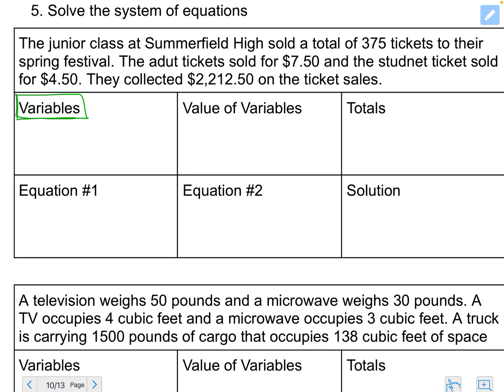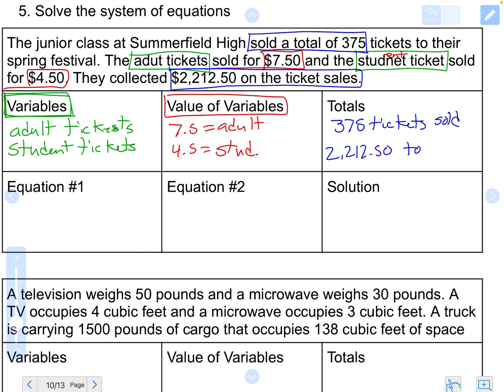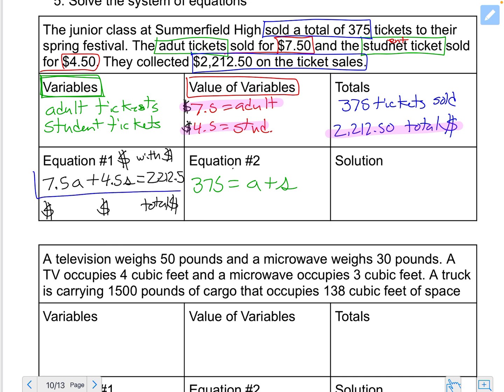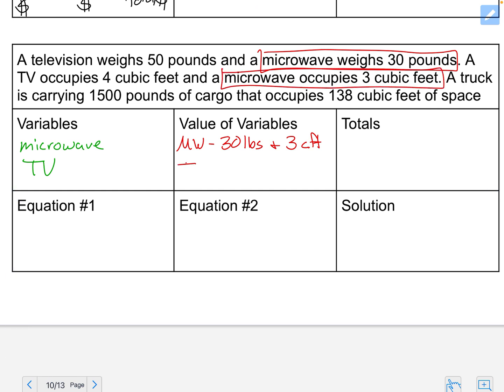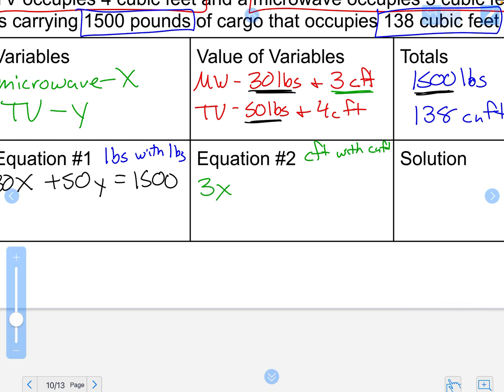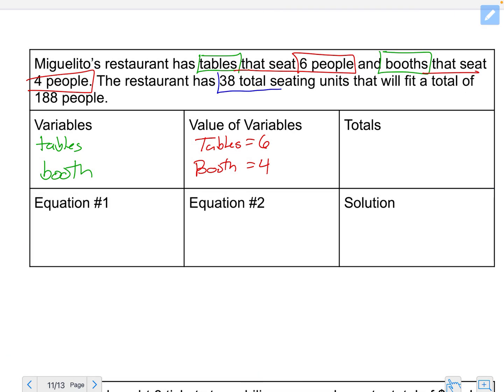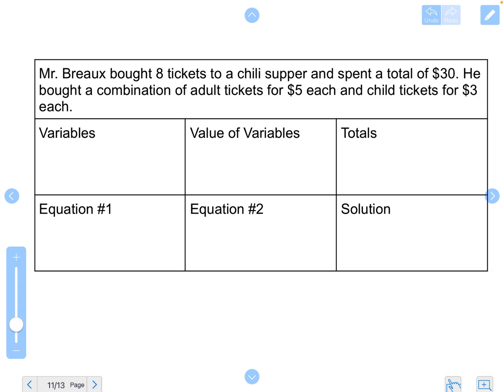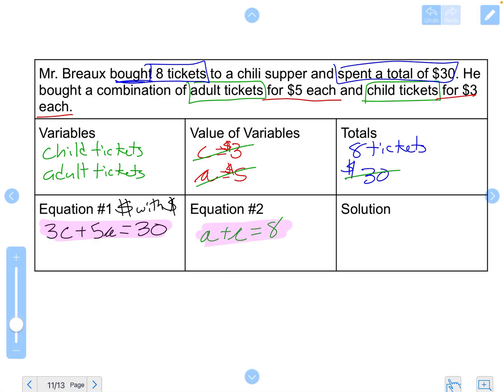5.5 Algebra 1 Notes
Writing equations for systems of equations